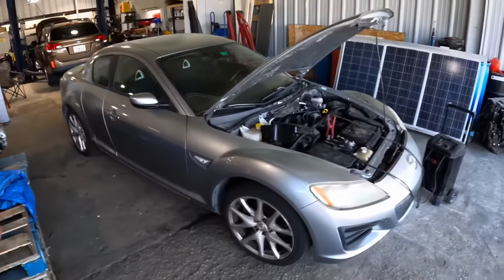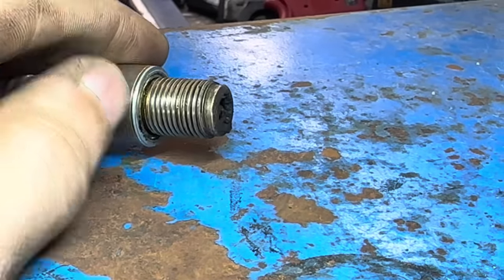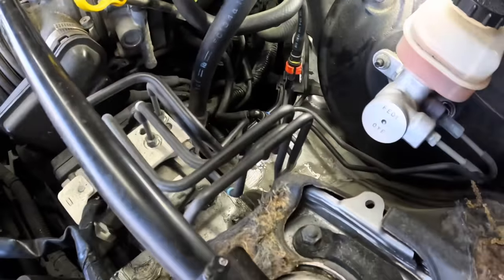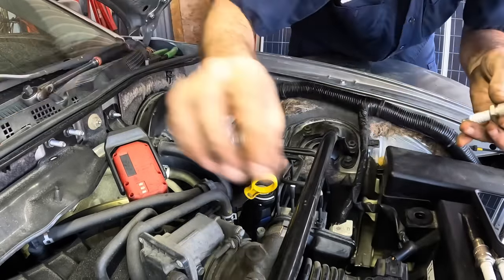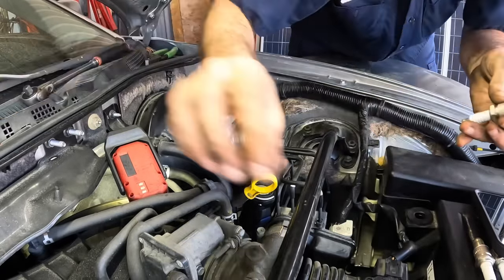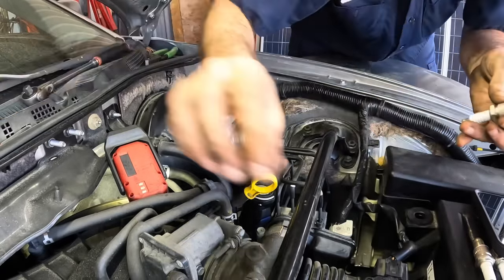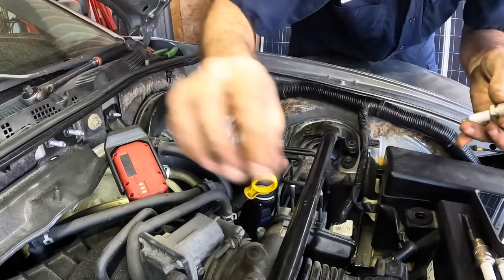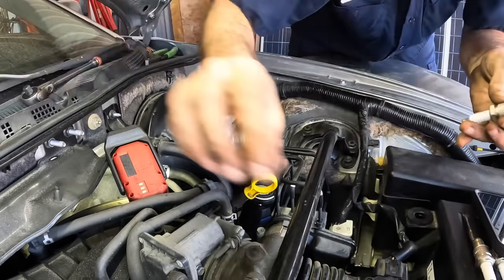Low Compression Rotary, No Start FLOODED Mazda RX-8 Drove in Towed Out!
Take care of your car or truck with premium synthetic Amsoil Engine Oil and fluids!
Do you perform your own maintenance? Get premium synthetic Amsoil products HERE!

Amsoil is the best in the business! Amsoil backs up their claim with numerous performance testing methods and results can be found

Astro Tools 78450 HD Harmonic Crank Pulley Puller - GM LS, Ford Coyote, GMC, Chrysler, Dodge & Jeep, Black

Our channel is about general automotive repair and maintenance . We cover a large variety of automotive services and repairs in a privately owned independent shop.